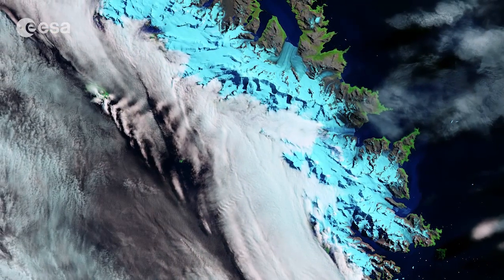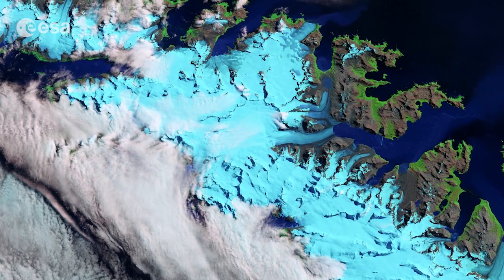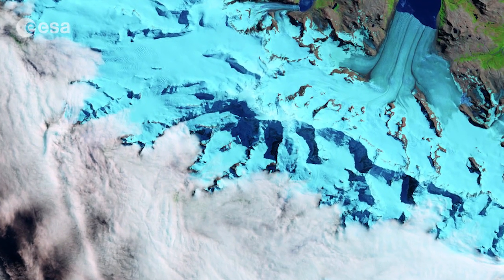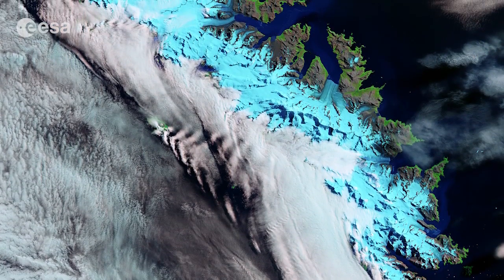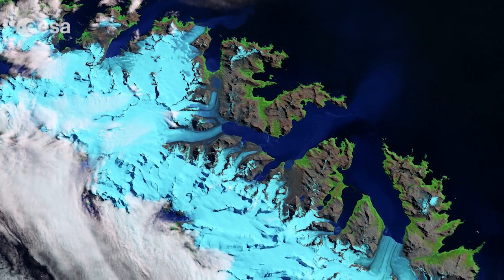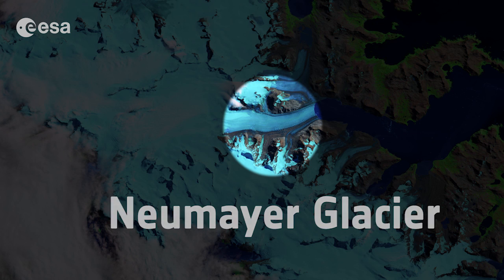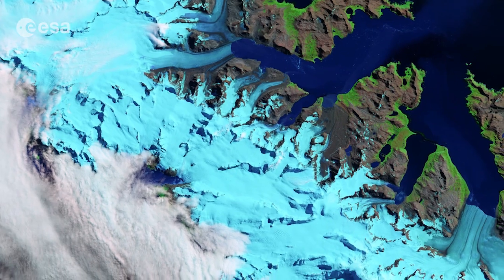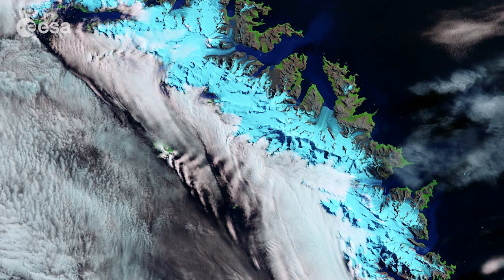Earth from Space: South Georgia Island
Earth from Space is presented by Kelsea Brennan-Wessels from the ESA Web-TV virtual studios. Discover the glaciers of South Georgia Island in the one hundred forty-second edition.

to download the image.